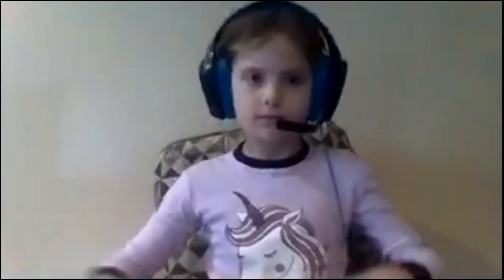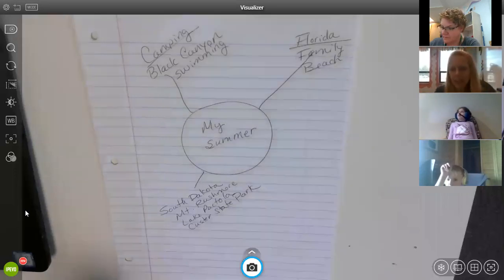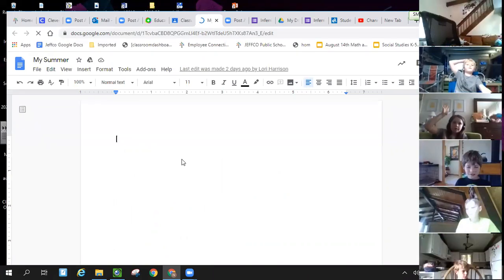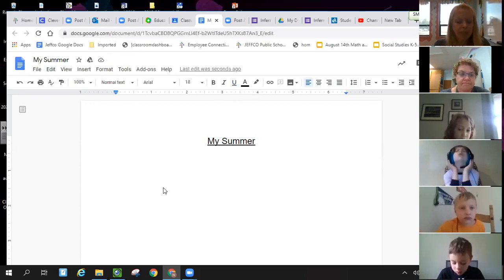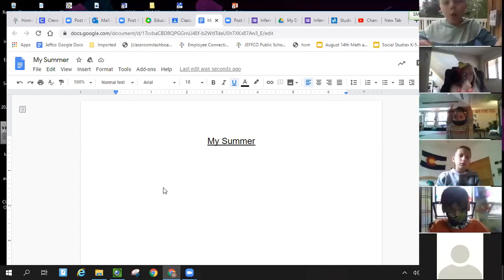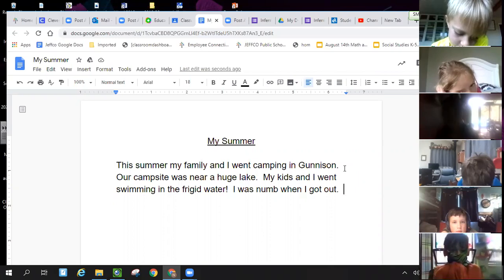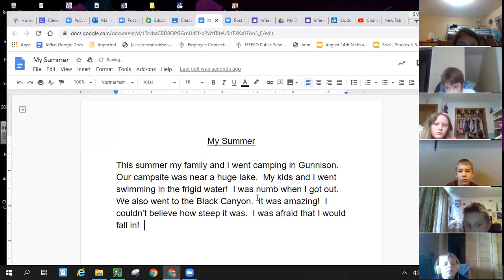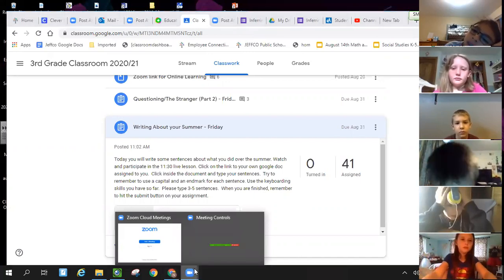My Summer google Doc